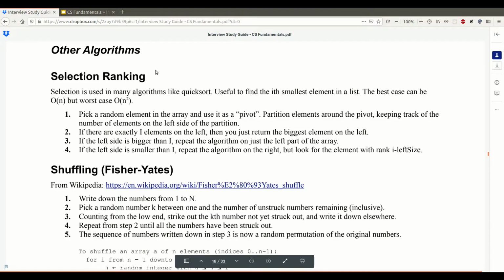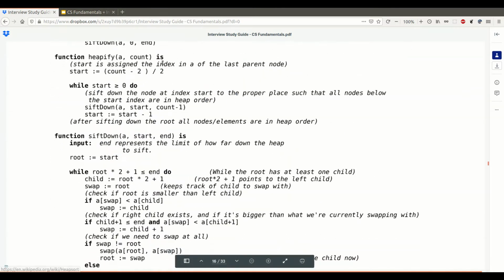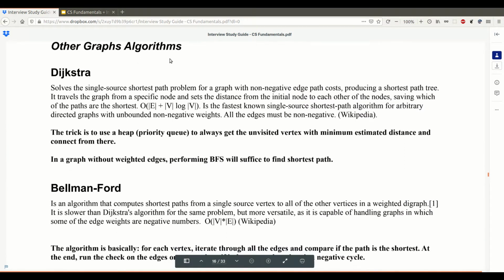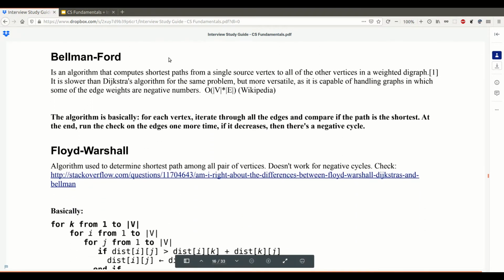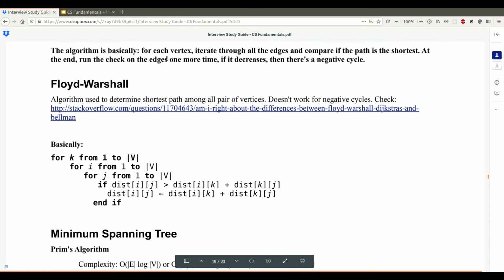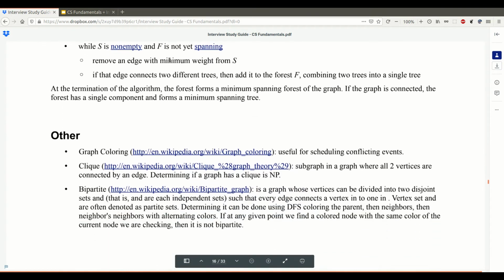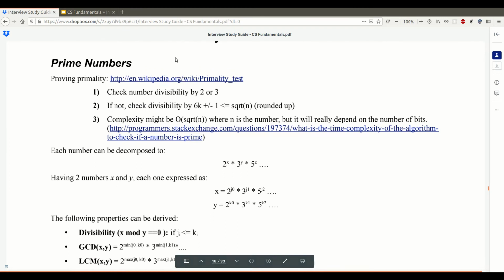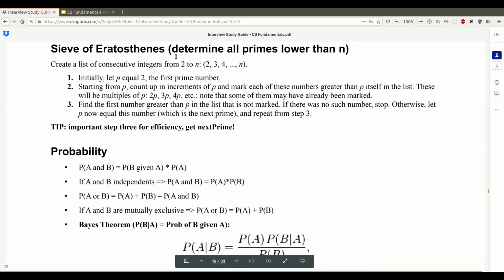(Often) Overlooked Algorithms useful for Technical Interviews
A mention to some important algorithms that often get overlooked when preparing for technical interviews.

If you are in a hurry and want to get a grasp of basic CS Fundamentals quickly, specially to review topics for technical interviews, I think this video might be useful to you.

I have other resources, like free to download (no registration needed) guides

If you are preparing for a technical interview don't miss my playlist

Tell me what you think, if you like it or not, or if I missed something you'd like to see.